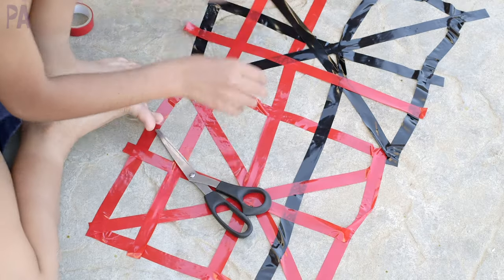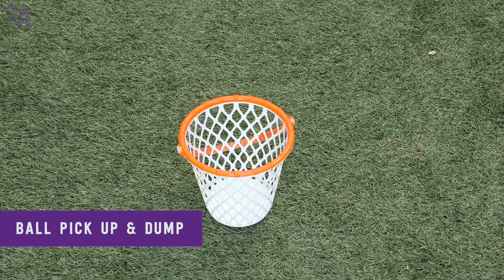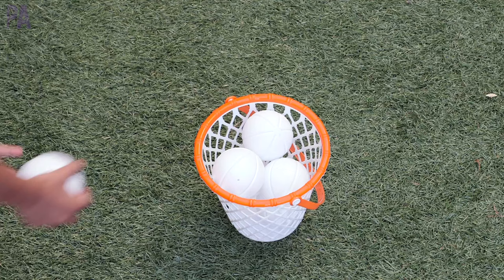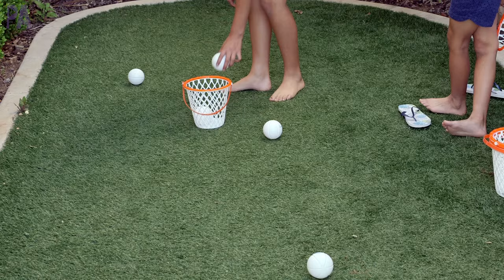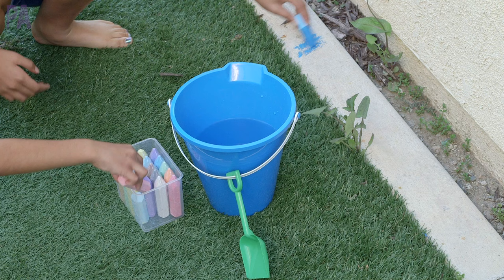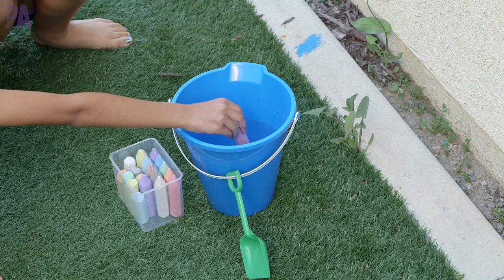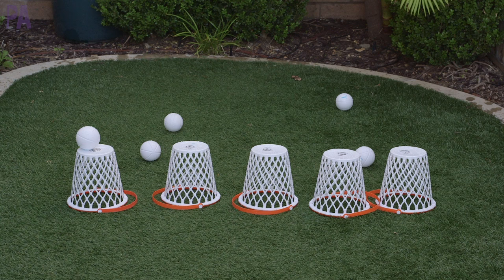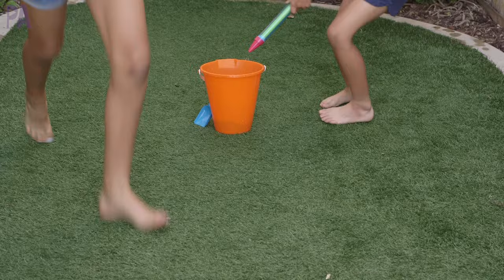OUTDOOR ACTIVITIES for Kids at Home - Budget Friendly Outside Play Ideas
As the weather warms up it is time to get outside and play! This video is filled with ideas to set up for you kids that inspire play. Most items in this video are from the Dollar Store, which makes these ideas very budget friendly. Adapt each one to the skill level of your child making it easier or more challenging.